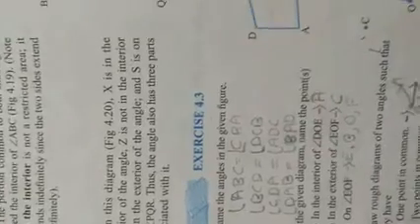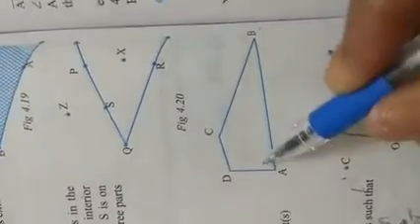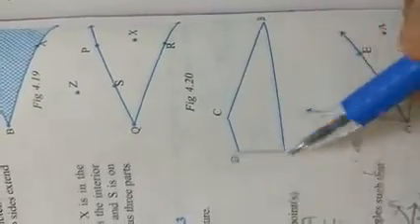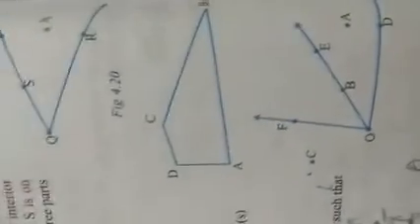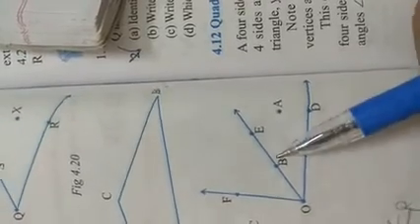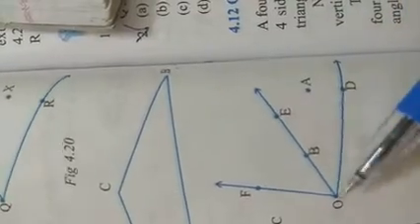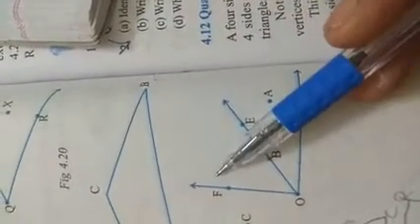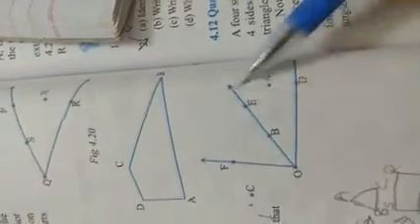Angles Class VI